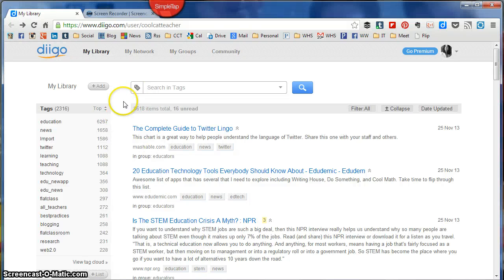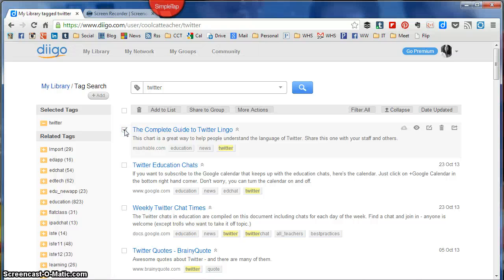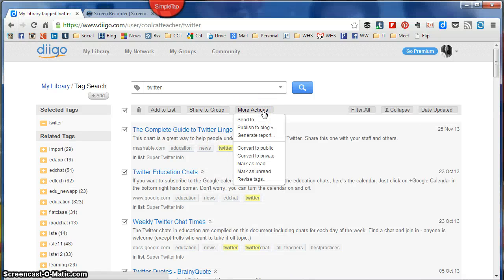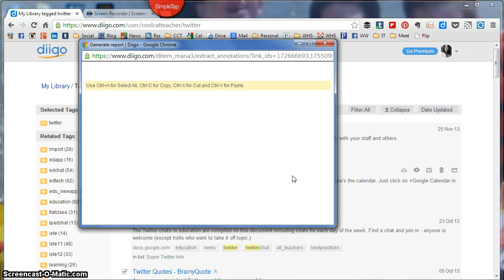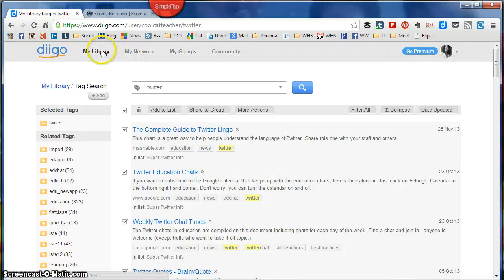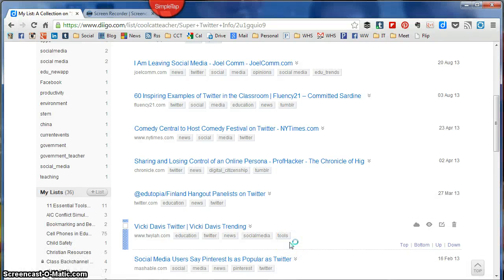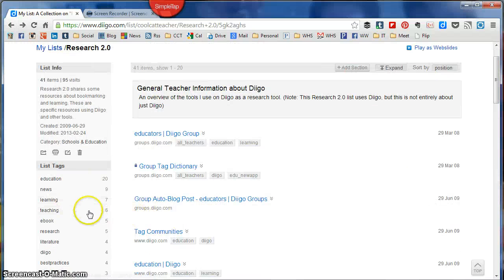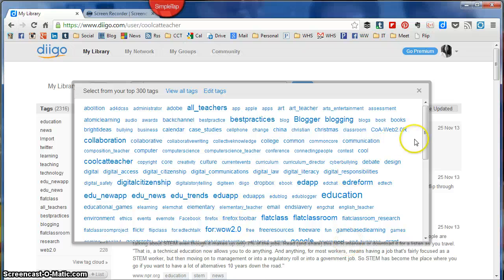5 Minute Power Diigo Tutorial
Learn some of the advanced features of Diigo - renaming tags, Diigo lists, webslides, searching, blog posts, and extracting annotation reports among others.